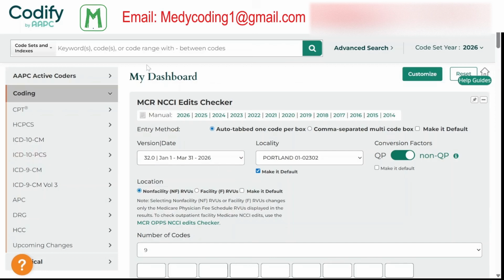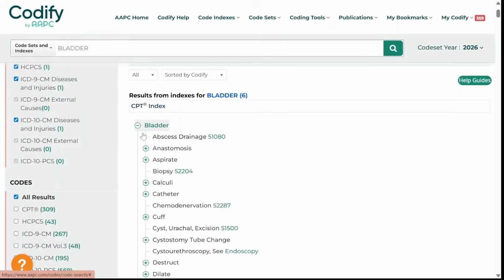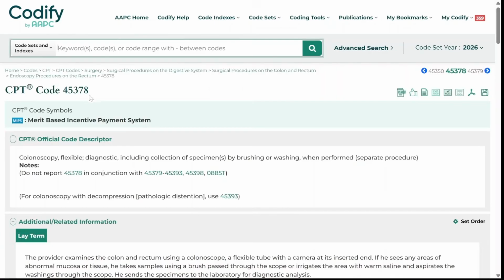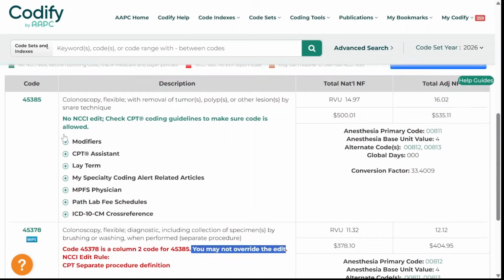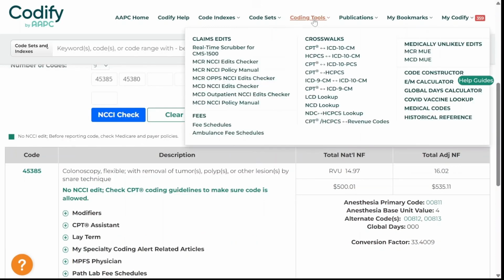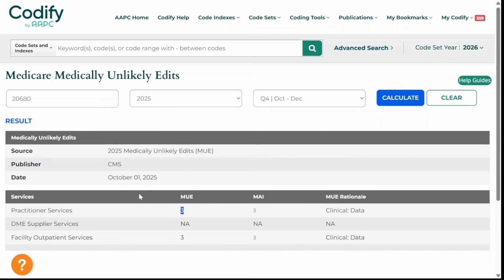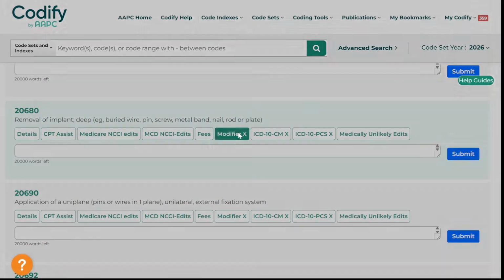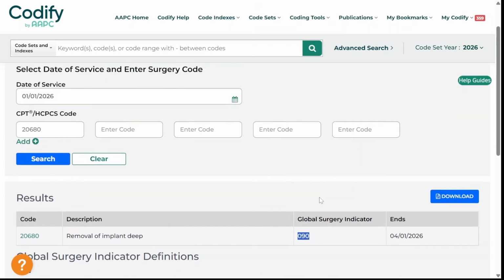How to use Codify encoder tool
This video provides a step-by-step guide on how to use the Codify Encoder tool effectively for medical coding. It is designed for both beginners and experienced medical coders.
How to lead ICD
How to lead CPT
How to check CCI
How to check Global days
How to check MUE

By the end of the video, users will have a better understanding of how to streamline their coding process, enhance compliance, and increase productivity using the Codify Encoder tool.